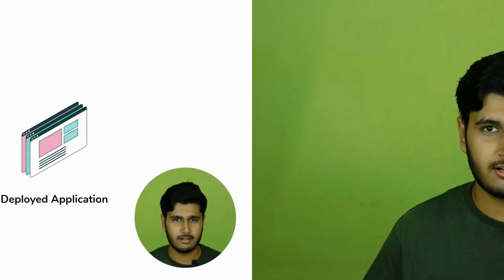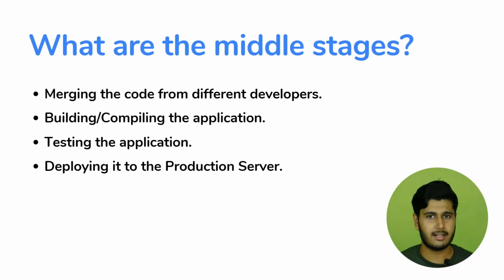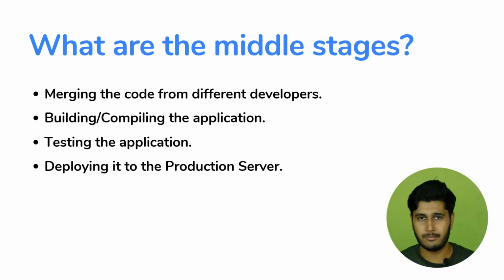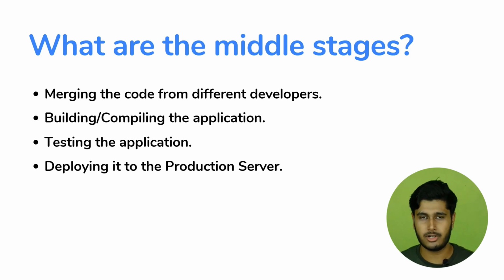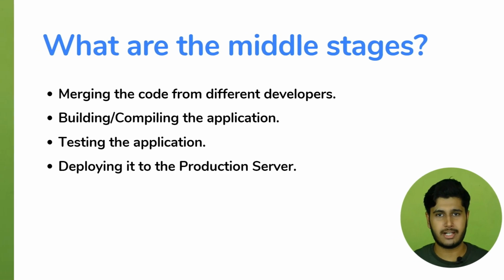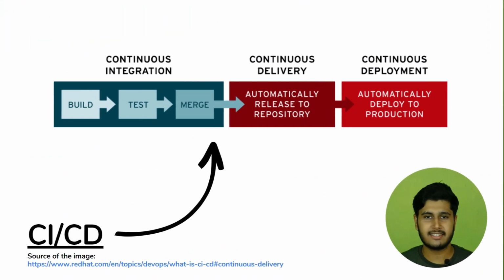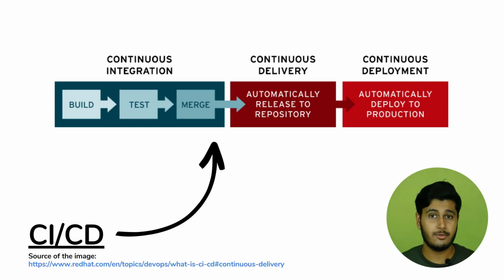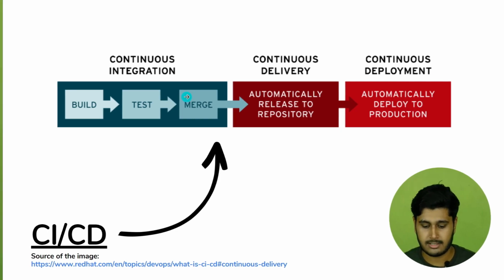What is CI/CD in DevOps | Fully Explained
What exactly is CI/CD? We will look into:
► Problem CI/CD is solving
► Continuous Integration
► Continuous Delivery
► Continuous Deployment
► Some common CI/CD tools

Hope this video is informative!